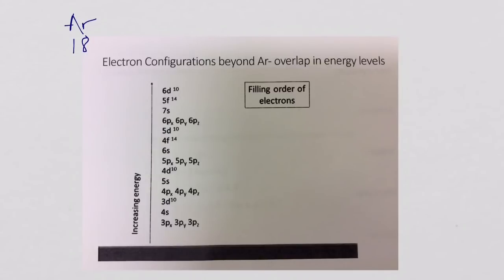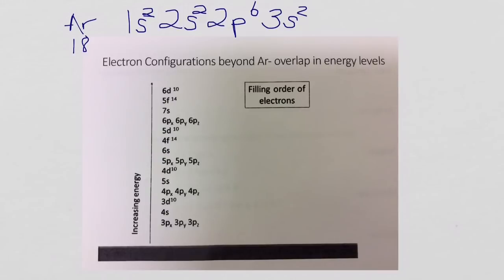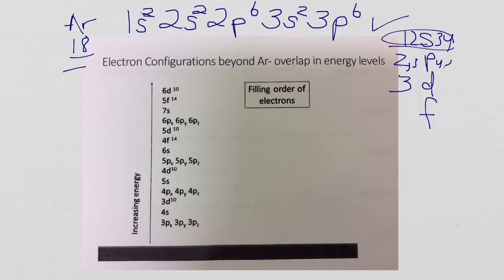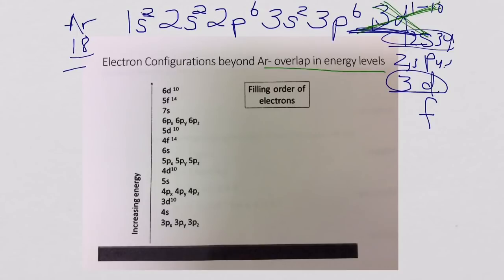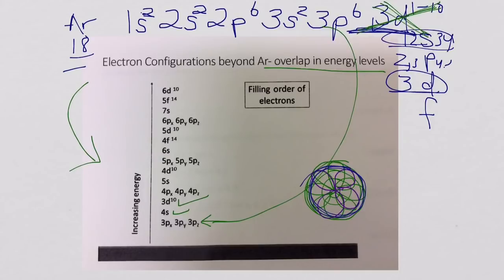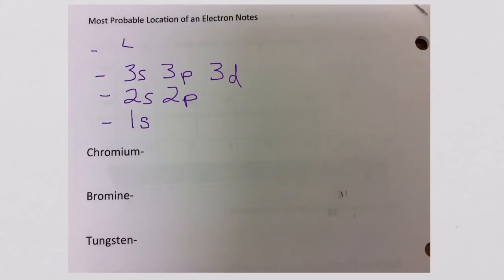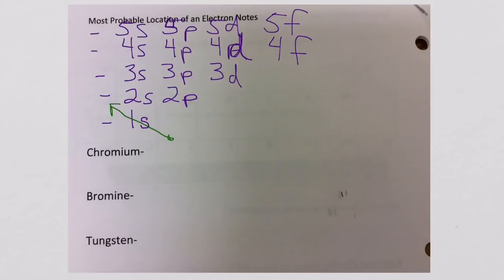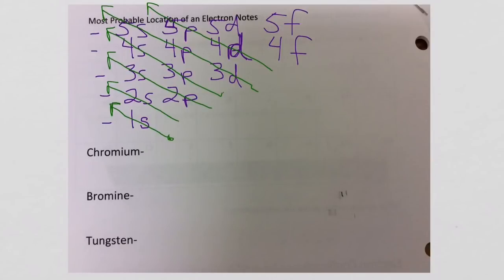Electron Configuration beyond argon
Assigned for 11/20/18- an explanation of how to do electron configuration for elements with more than 18 electrons